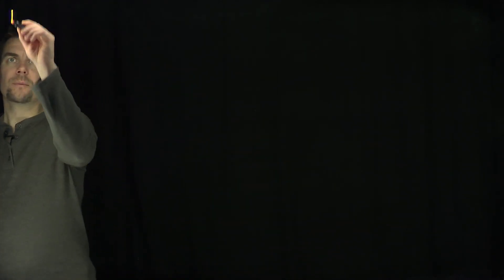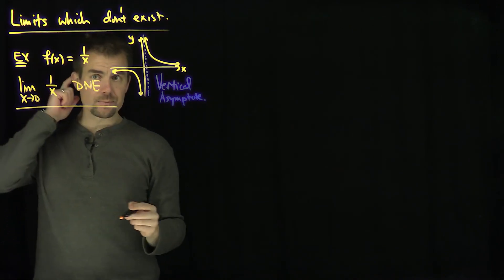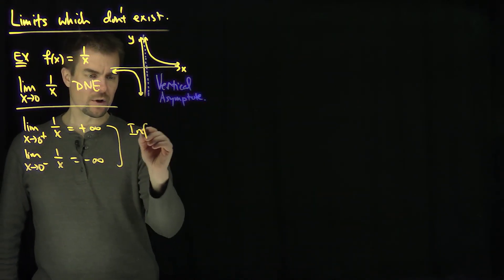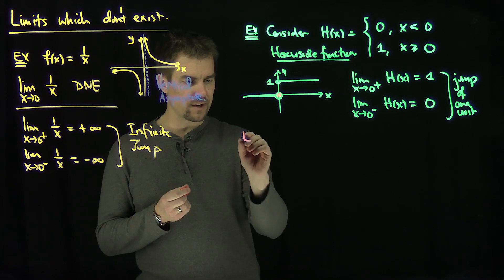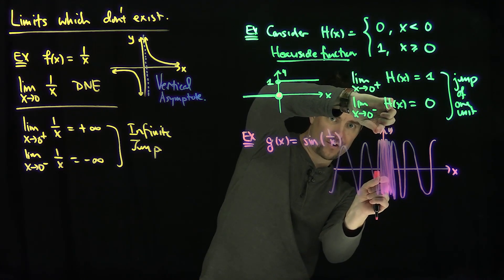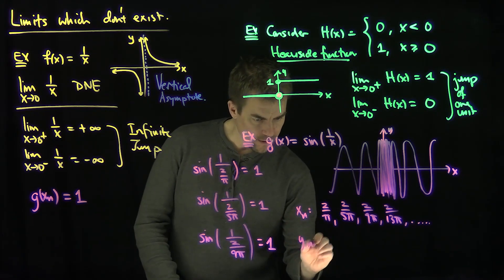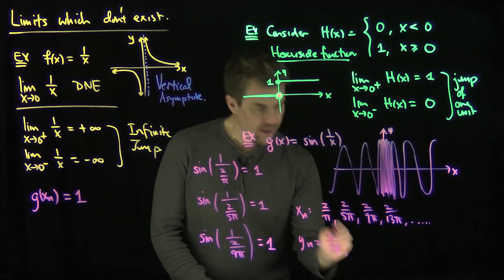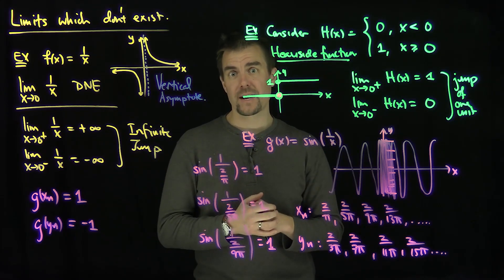Different Ways a Limit Can Fail to Exist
We give several examples of when a limit of a function of a real variable fails to exist. We can have infinite jumps, finite jumps, or essential singularities.